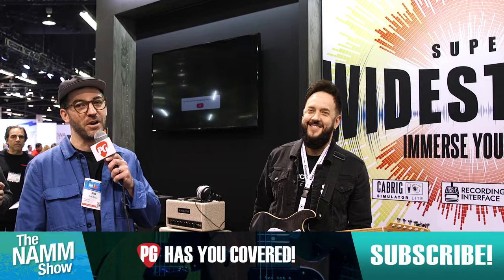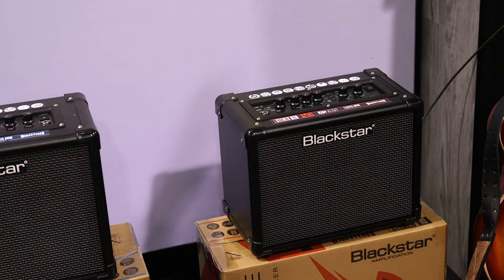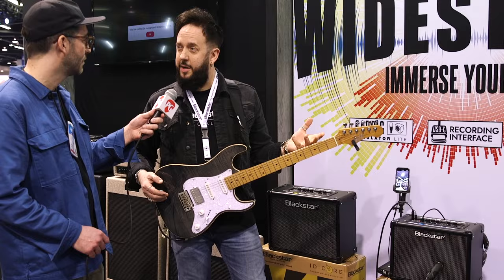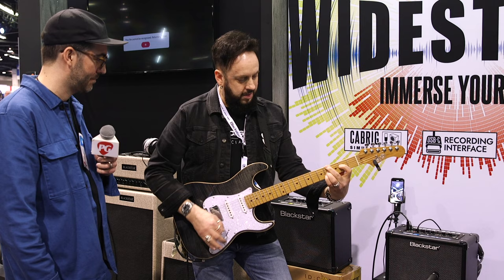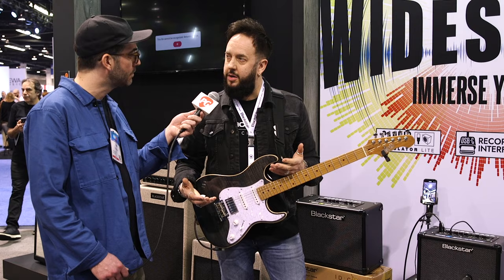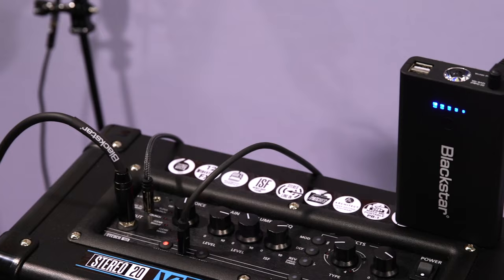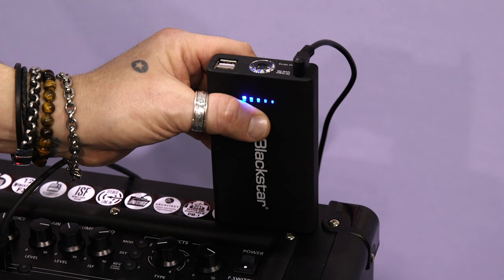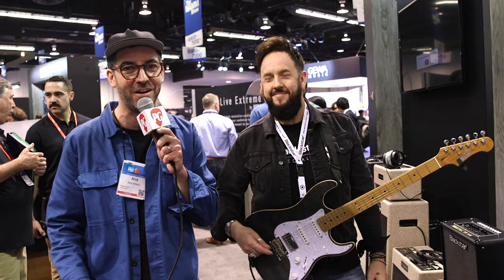Blackstar ID:Core v4 Series Amplifiers Demo | NAMM 2024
Blackstar’s line of ID Core amps are feature packed with loads of sounds and unique recording and streaming capabilities, plus with the PB-1 power bank, you’ll have up to 10 hour of playing—or charging—time. Available now at $159, $199, and $229.